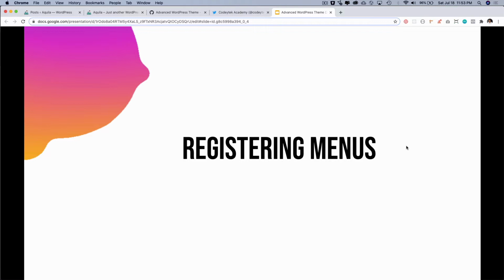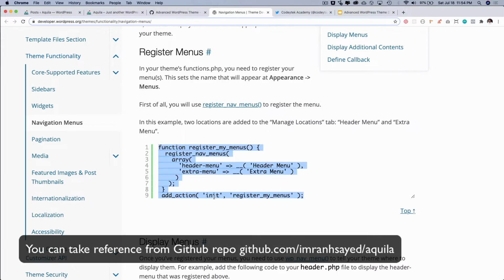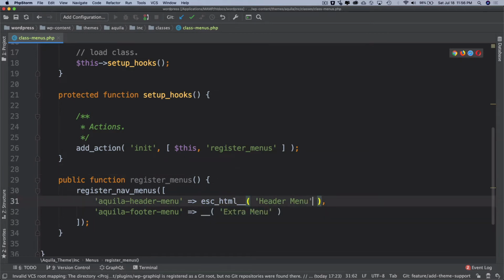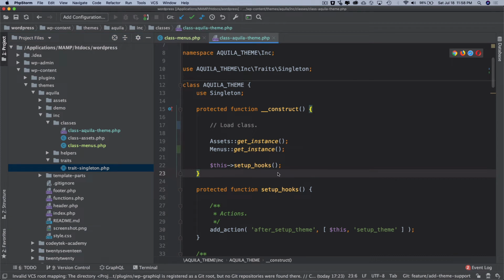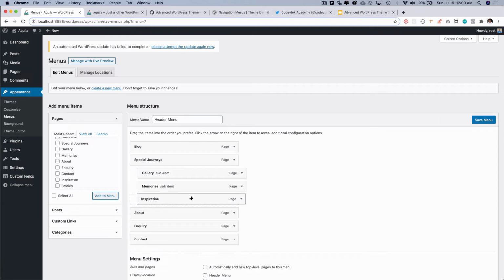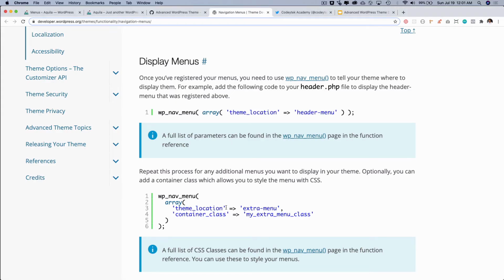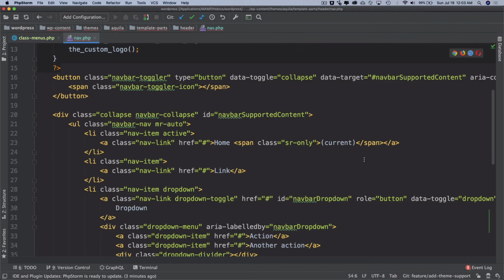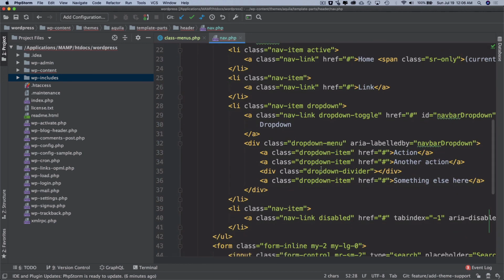#22 Register Nav Menu WordPress Tutorial | how to create dynamic header menu in wordpress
Register nav menu
Advanced WordPress Theme Development | Wordpress theme development course

how to create dynamic header menu in wordpress
wordpress themes with multiple menus
wordpress custom menu code
custom menu wordpress plugin
how to create custom menu in wordpress
multiple menus wordpress
add custom html to wordpress menu

Social Links